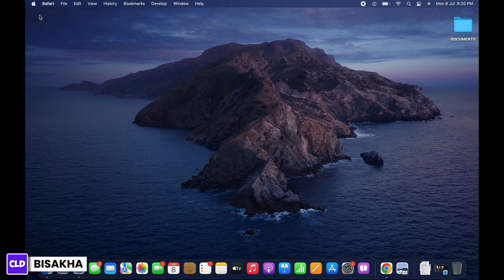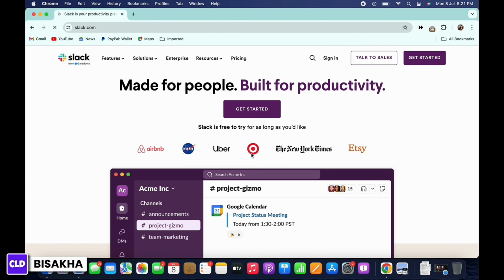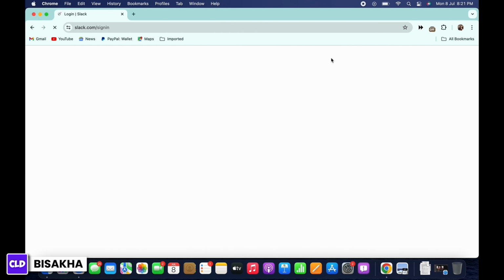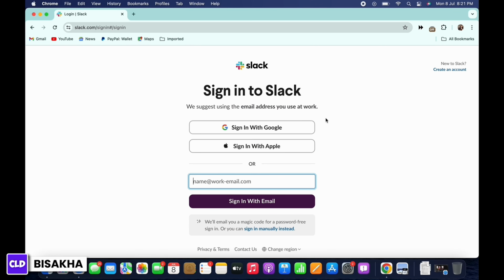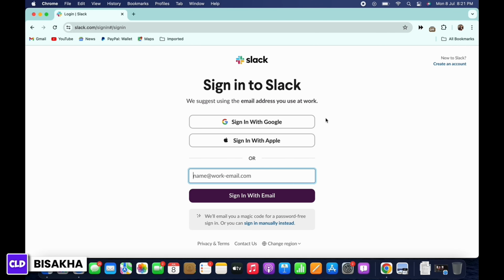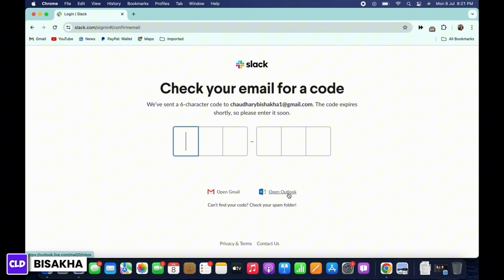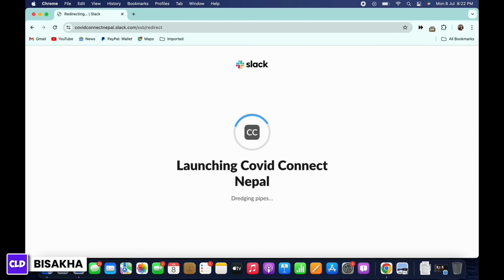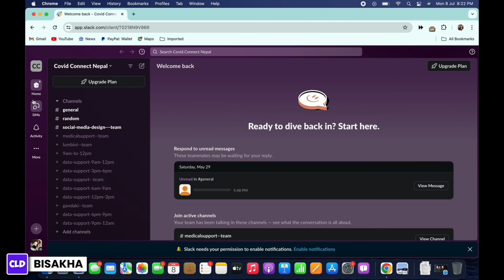Slack Login 2024: How to Login Sign In Slack Account Online 2024?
Tutorial On Slack Login 2024: How to Login Sign In Slack Account Online 2024

Welcome to Create Login And Delete! In this video, we'll guide you through the process of logging into your Slack account online in 2024. We'll also cover how to log into Slack online and provide a comprehensive Slack login tutorial.

📝 **Topics Covered:**

- How to Login Sign In Slack Account Online 2024: Step-by-step instructions to access your Slack account online, ensuring you can easily sign in and start collaborating.

- How do I log into Slack online?: Detailed guidance on navigating the Slack login page and successfully logging into your account.

- Slack Login Tutorial: Tips and tricks for logging into your Slack account, covering common issues and solutions to help you get started quickly.

0:00 - Introduction
0:05 - How to Login Sign In Slack Account Online 2024
0:15 - How do I log into Slack online?
0:25 - Slack Login Tutorial

💬 Have you encountered issues while trying to log into your Slack account online? What solutions worked for you? Share your experiences or ask for help in the comments section below!